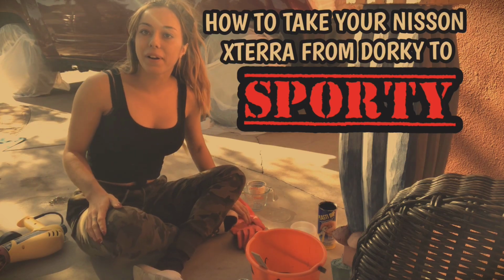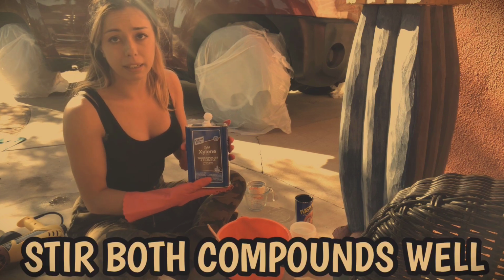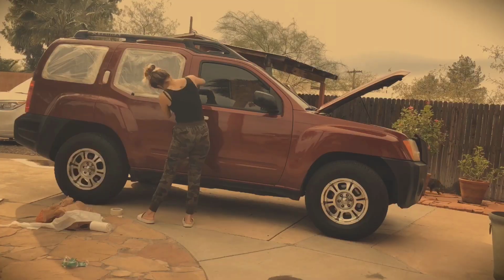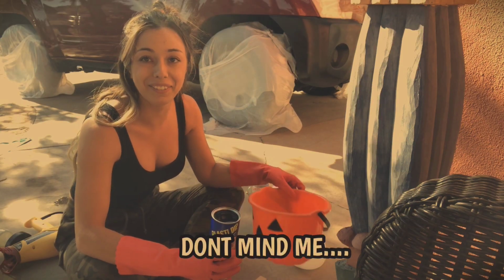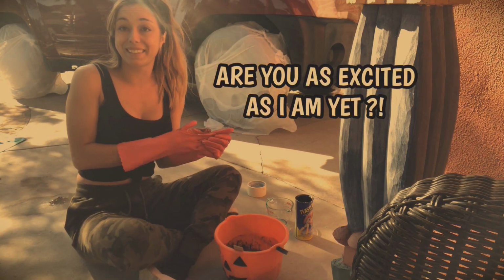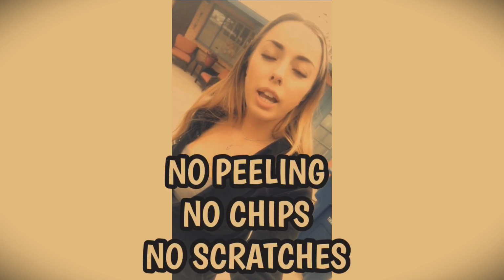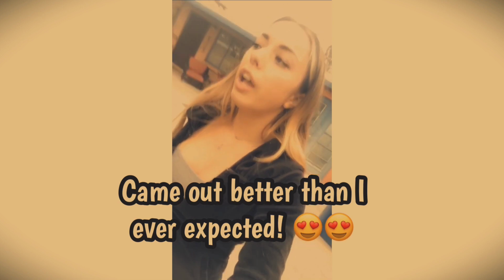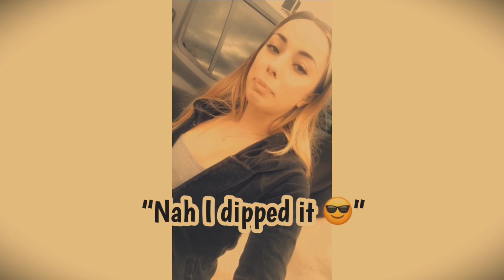How to Plasti Dip Your Own Car DIY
ITS 2019 AND IM DIPPING MY CAR!

My Nissan Xterra was starting to look old to me and outdated. But it probably doesnt help that its also 10 years old. Plasti dipping my car matte black made it look fresh and a lot newer for less than $100 and was super easy and fun!

THE SUPPLIES YOU WILL NEED:

COMMITMENT & DETERMINATION
1-2 DAYS IF YOU WANT TO TAKE YOUR TIME.
13 CANS OF PLASTI DIP
3 CANS OF XYLENE
PAINT GUN
TARPS
TRASH BAGS
TAPE
FACE MASK
GLOVES
BUCKET
STIRRING STICK